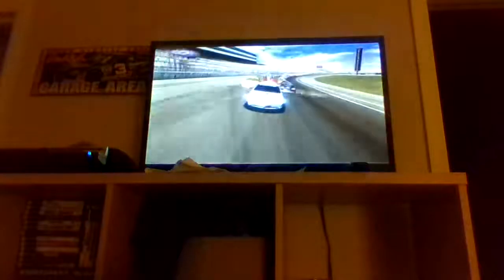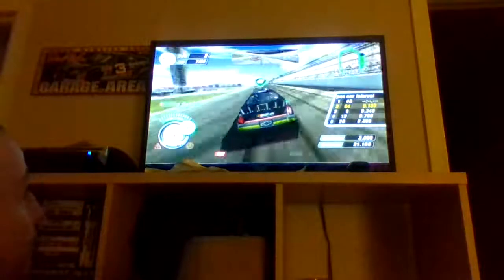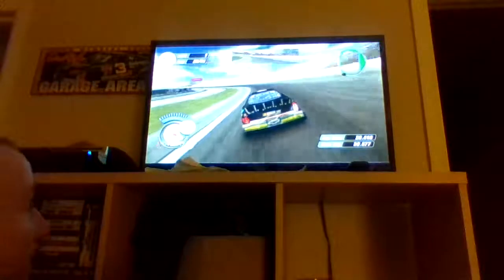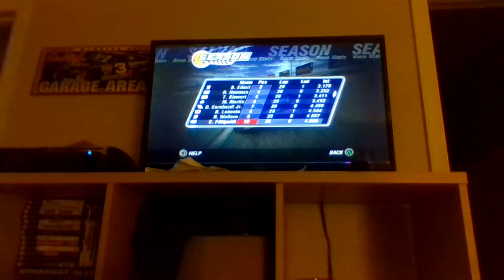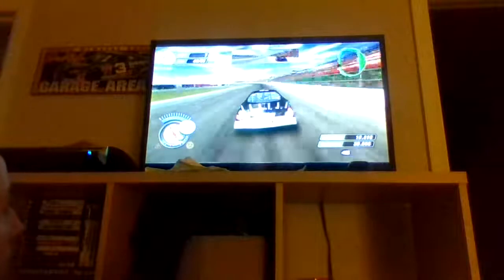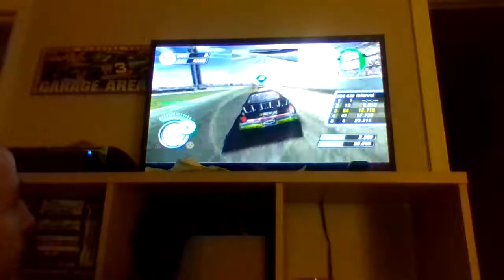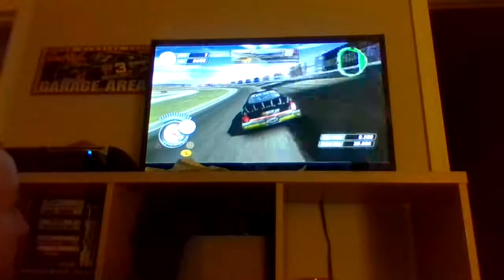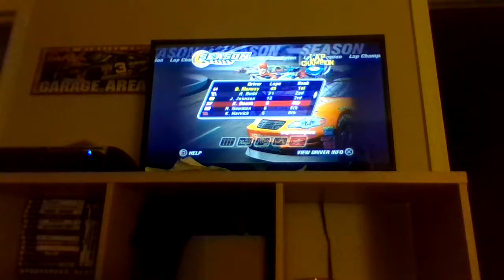NASCAR Thunder 2004 R2/36: UAW Daimler Chrystler 400